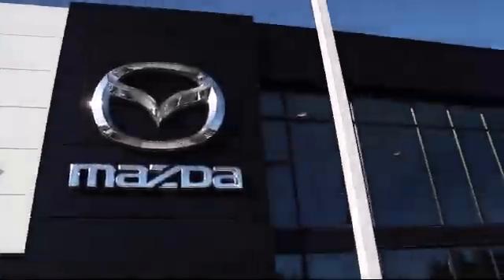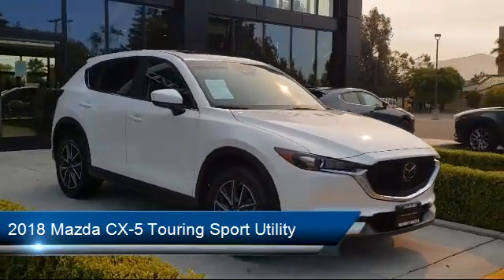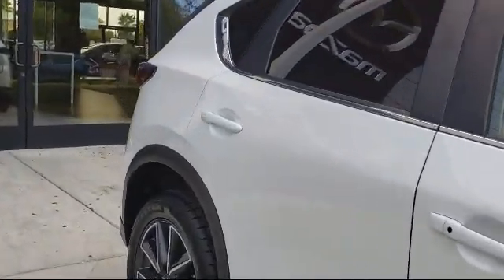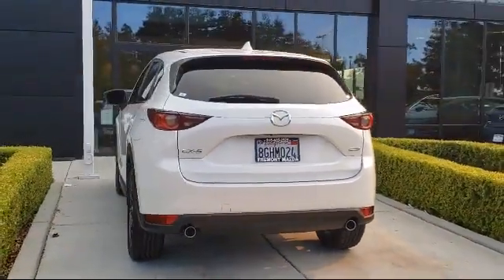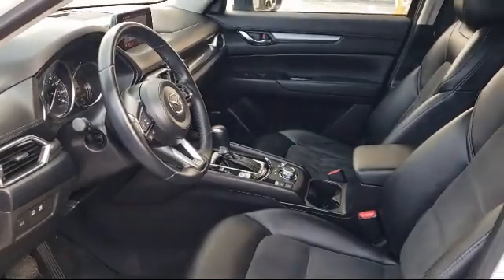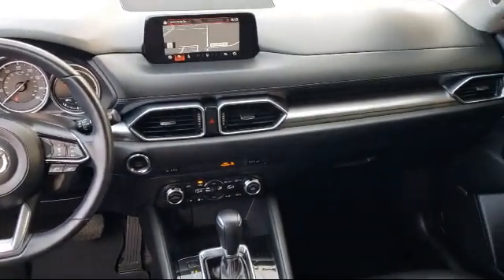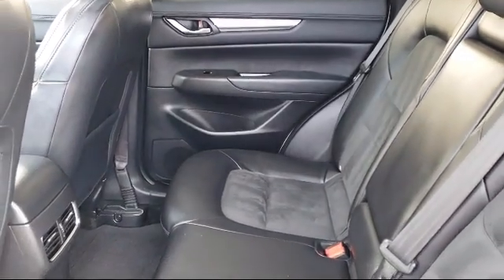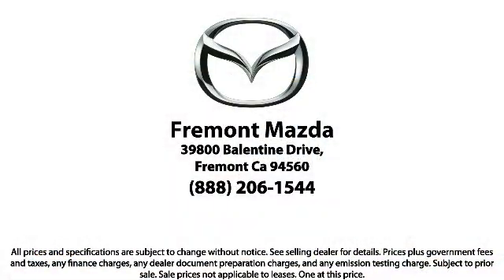2018 Mazda CX-5 Touring Sport Utility San Jose Palo Alto Hayward San Mateo Fremont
2018 Mazda CX-5 Touring Sport Utility Stock Number: 21M22686A Vin:JM3KFACMXJ1475766.

Fremont Mazda
39800 Balentine Drive